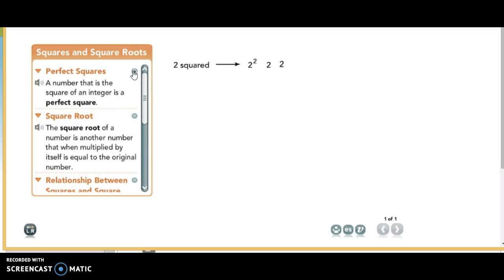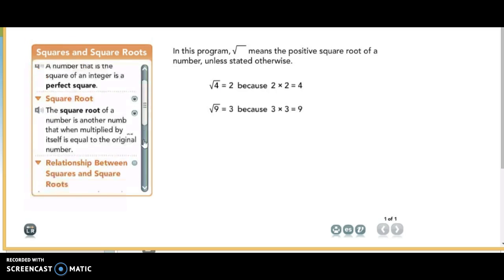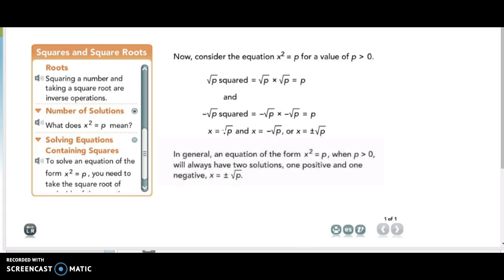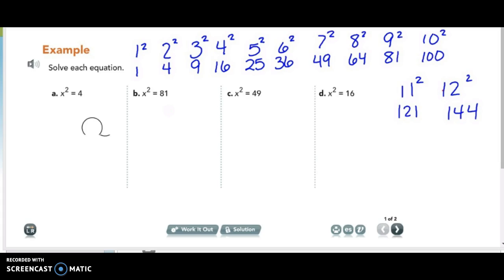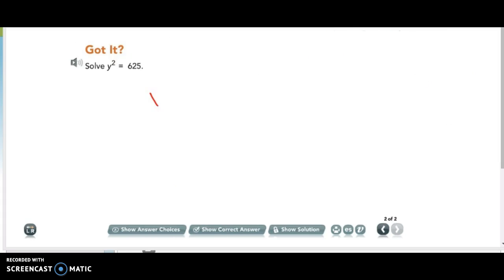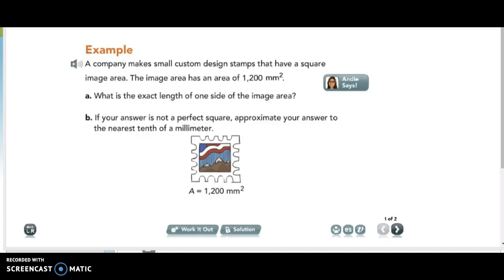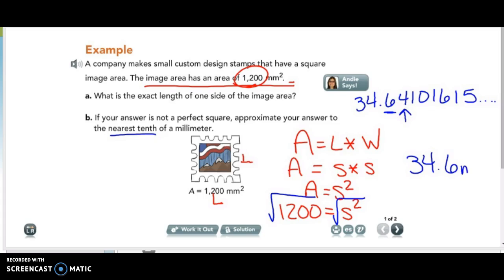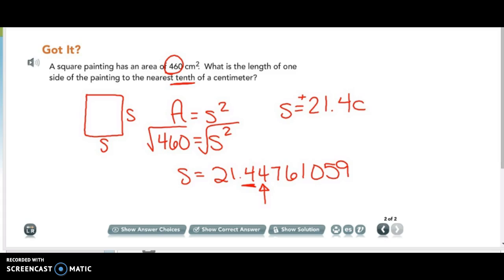3.1 Perfect Squares, Square Roots, and x squared = p